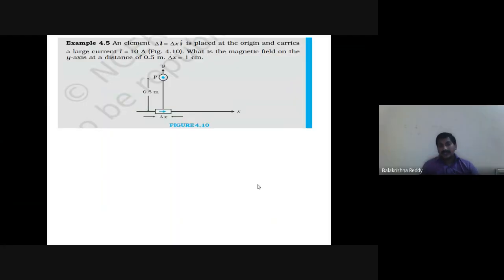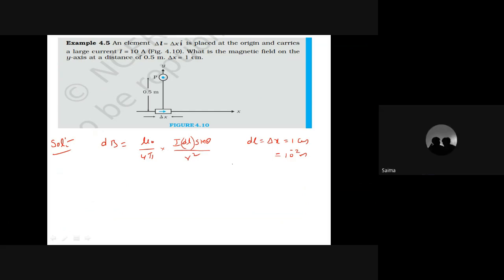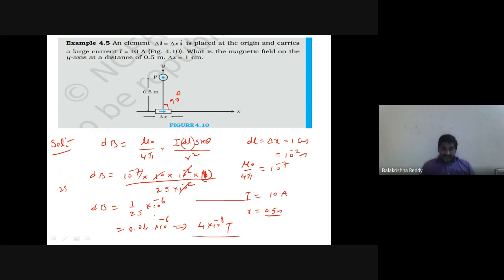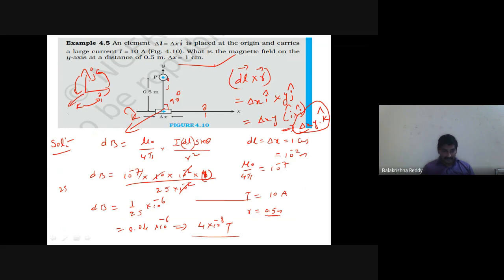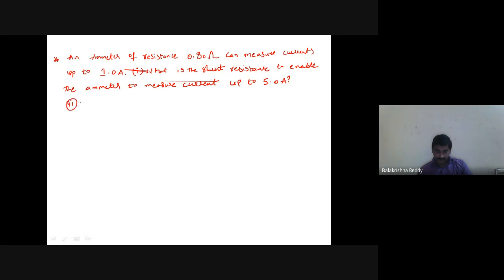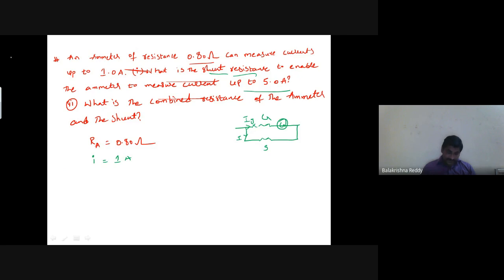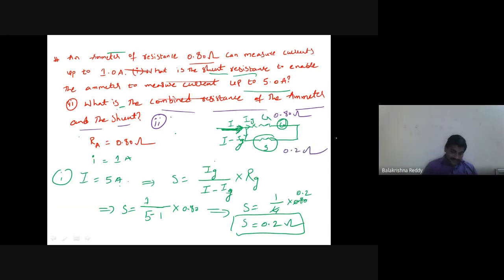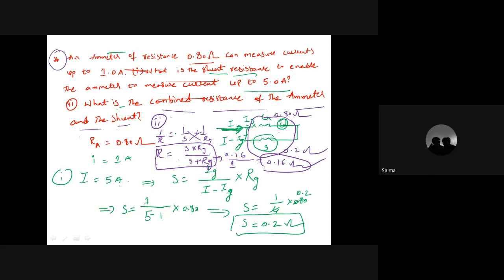NUMERICAL ON MAGNETIC EFFECTS 2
Few important numerical on different topics